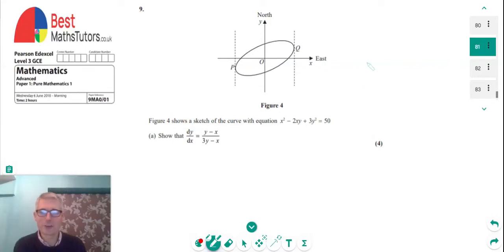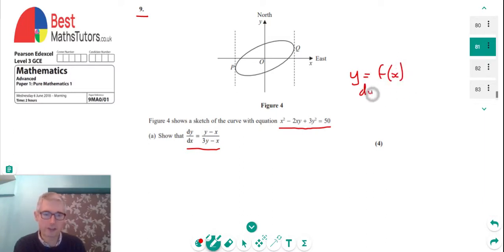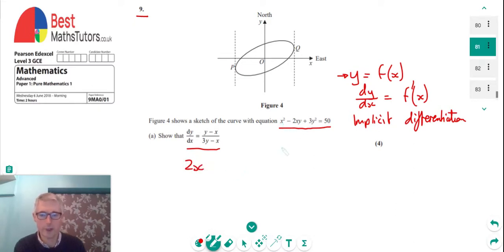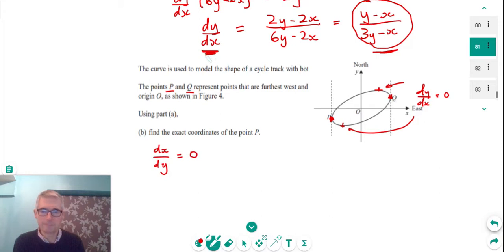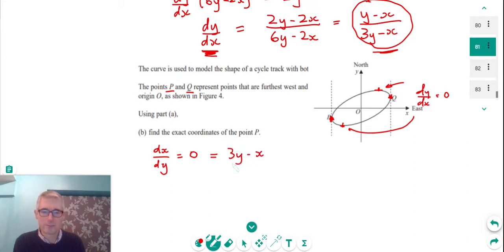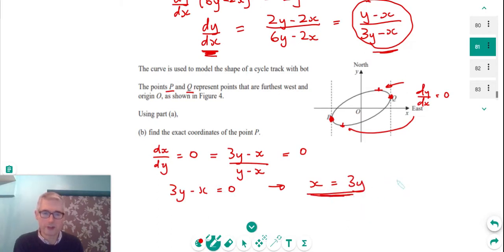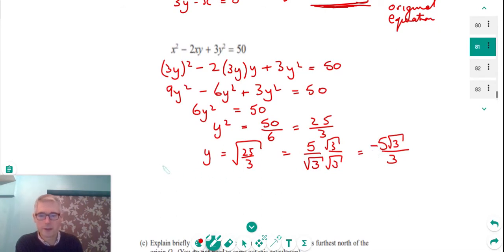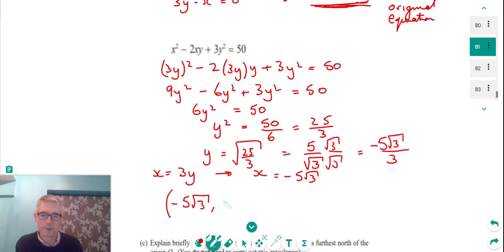A level maths, Implicit Differentiation, Edexcel June 2018 Paper 1 Question 9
Here we continue to look at questions from the 2018 Edexcel A level paper 1. This is question 9 and is a question involving Implicit Differentiation. Part a) asks us to find the derivative of an equation involving both x and y, and for this we have to use the implicit differentiation method. Also this includes a product of x and y for which we have to use the product rule.
In part b) we are asked to find the coordinates of the point at the extreme left of the curve produced by the function. To do this we need to invert the equation we have for the gradient, so that we have dx/dy instead of the usual dy/dx, we then equate this to zero and find x in terms of y. If we substitute this into the equation of the curve, it gives us the y coordinate of the turning point at the extreme left. From this we can also find x and then we have the coordinates of the required point. For part c) we are asked to explain how we would find the coordinates of the maximum value of the curve. To do this we would have to use our expression for dy/dx and equate it to zero. In this case that would be when y = x, we then go back to the original equation of the curve and substitute in to find y, taking the positive answer.